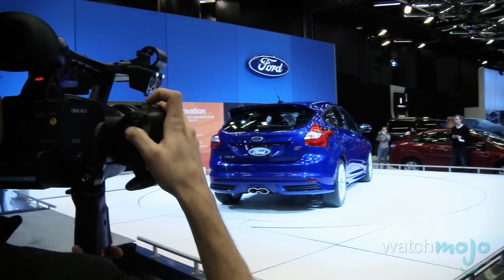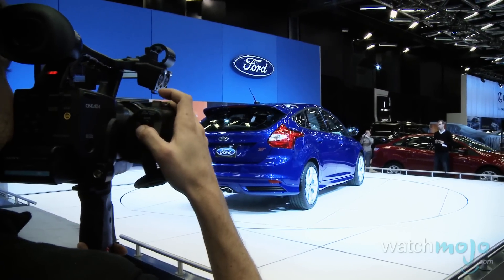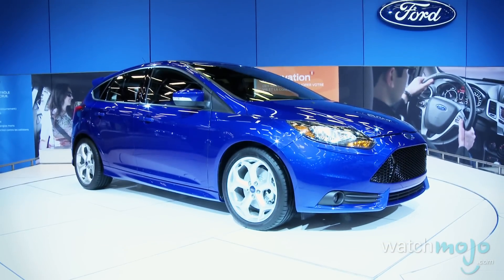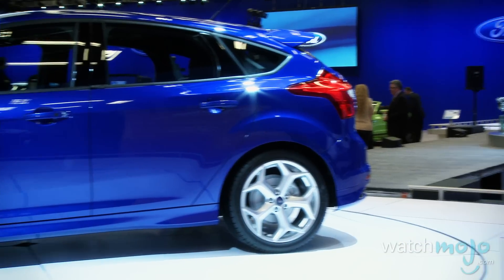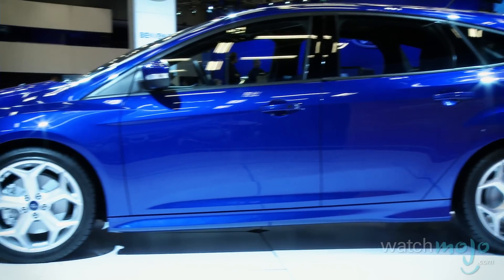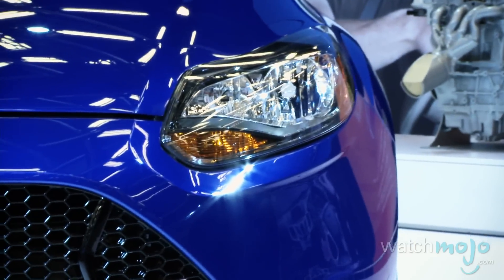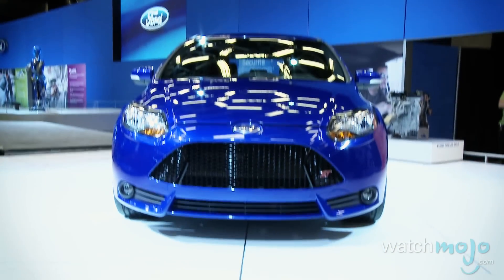2013 Ford Focus ST: Sporty, Powerful, Fun Drive